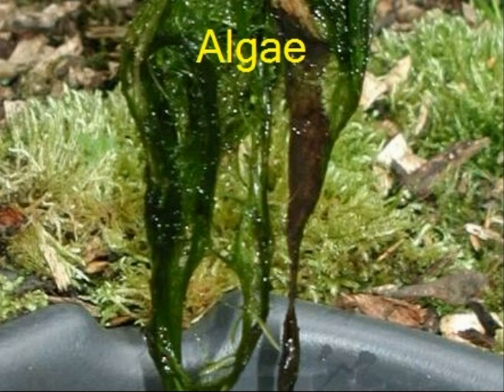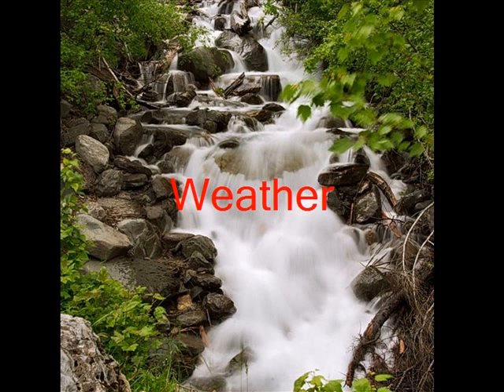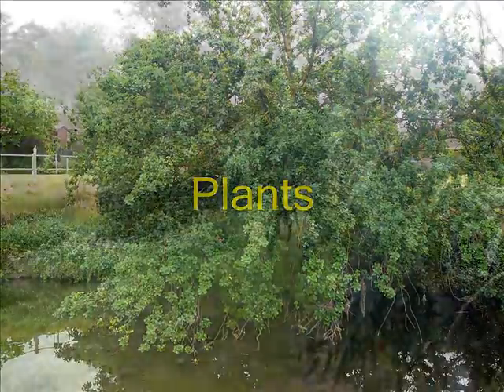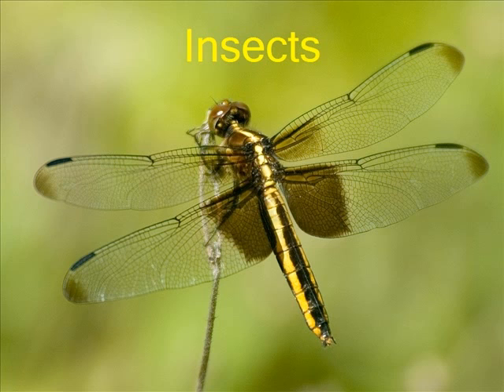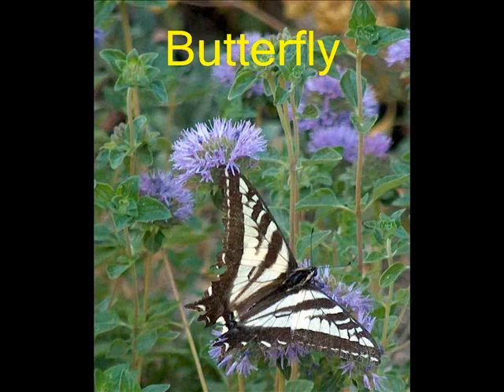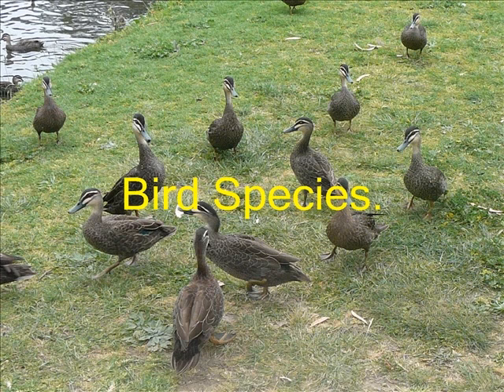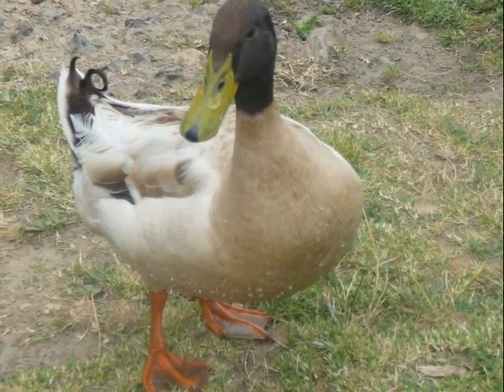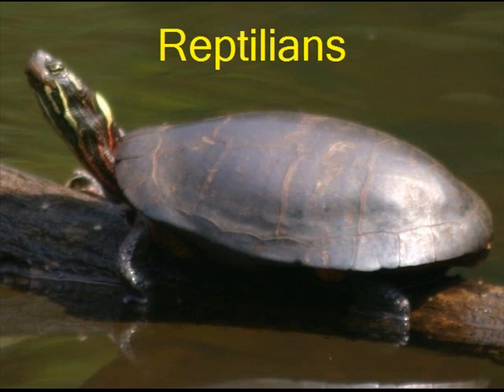Creek Ecosystems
Creeks. They are a beautiful part of nature but no one knows enough about them. Watch this video and you can be one of the few that know about these wonders.